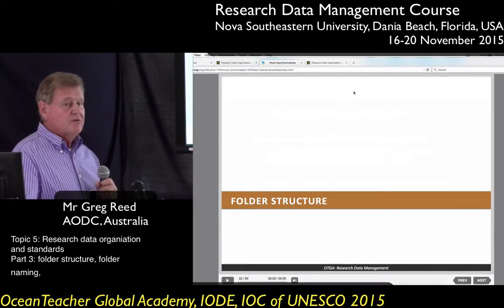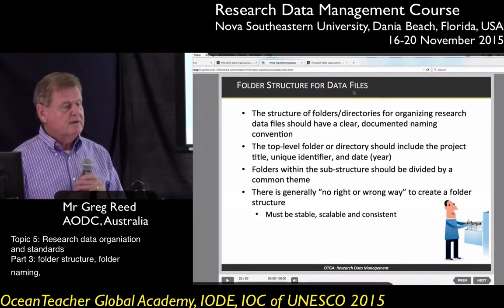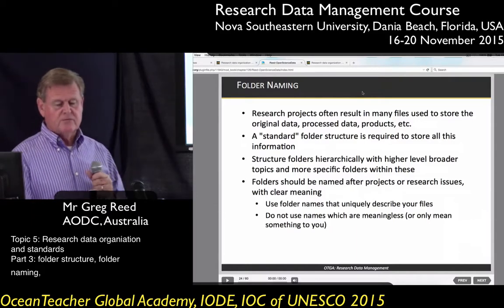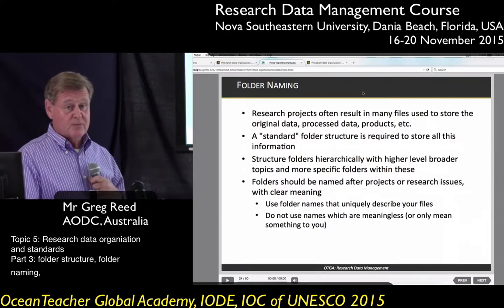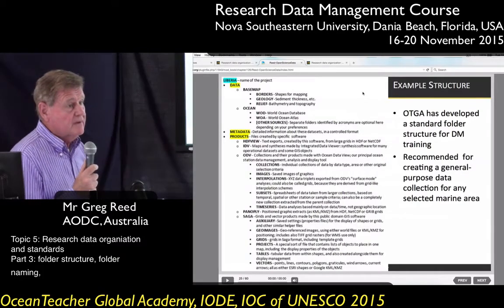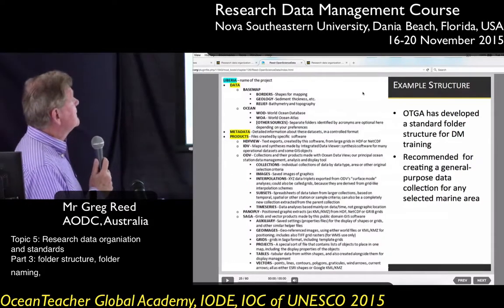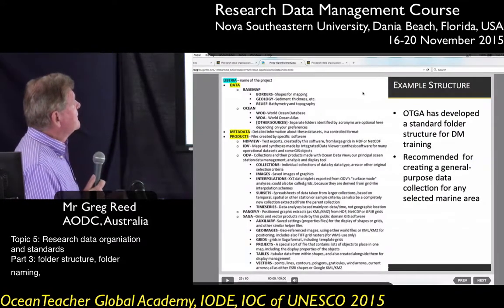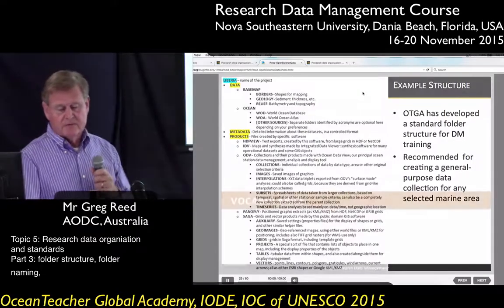OceanTeacher - RDM-topic5-pt3 - Research data organisation and standards : folder structure